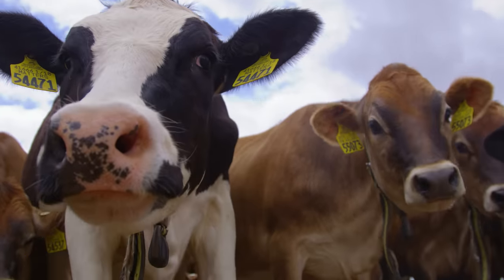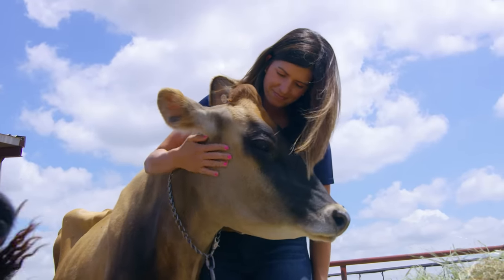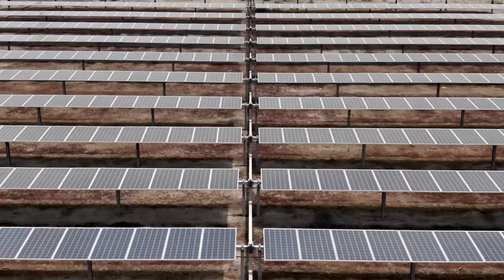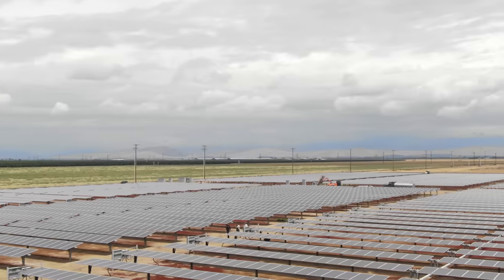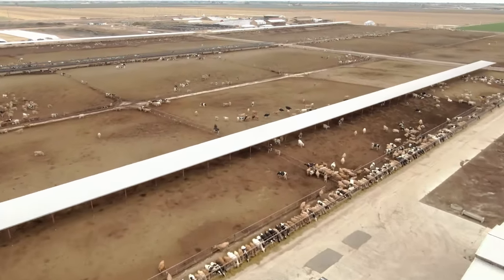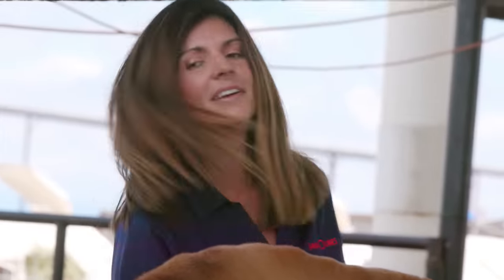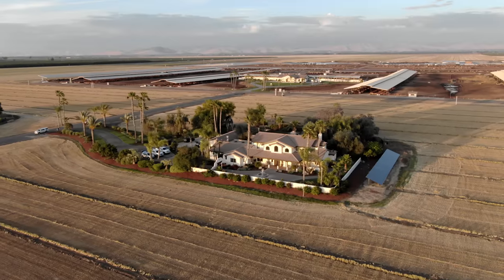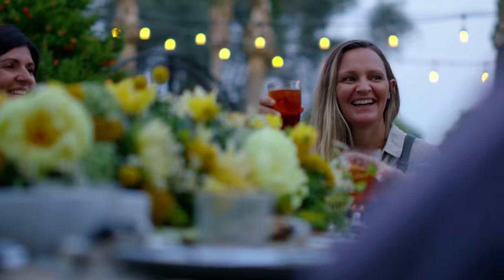On Her Farm with Allison Kasbergen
As a member of Land O’Lakes farmer-owned co-op, dairy farm Rancho Teresita strives to change the dairy industry. How? By focusing on sustainability efforts to better traditional farming practices for future generations to come.